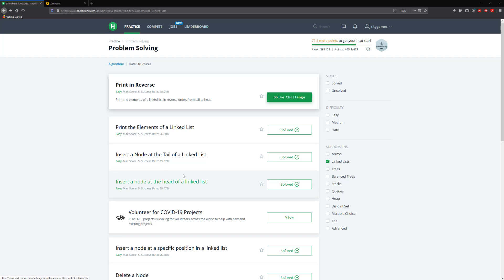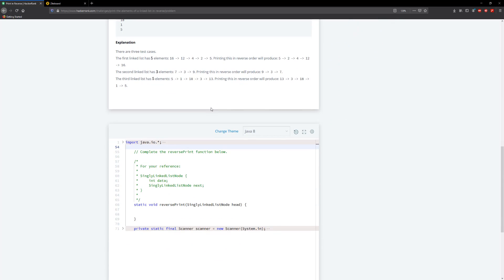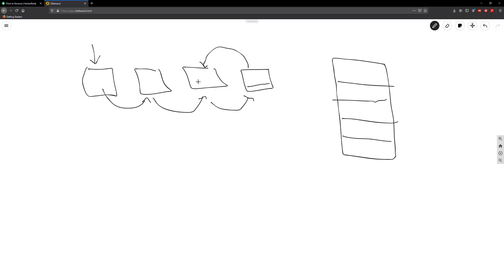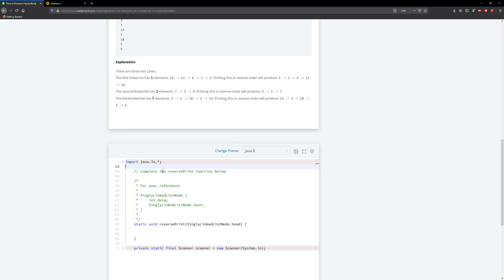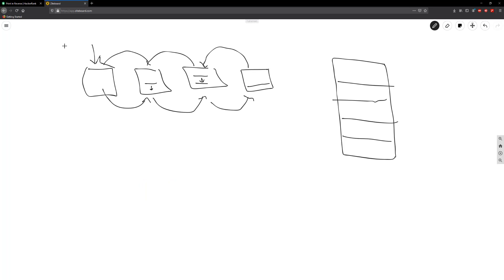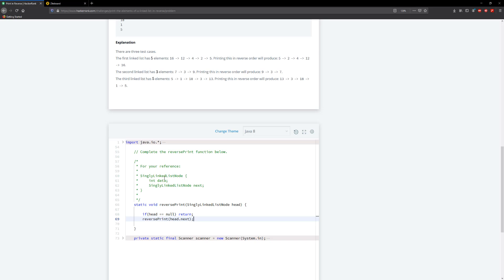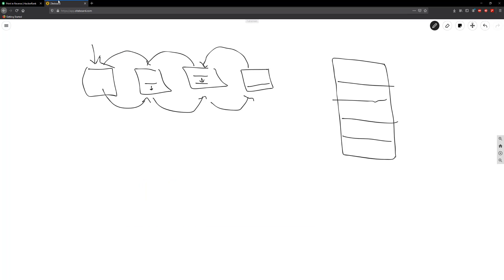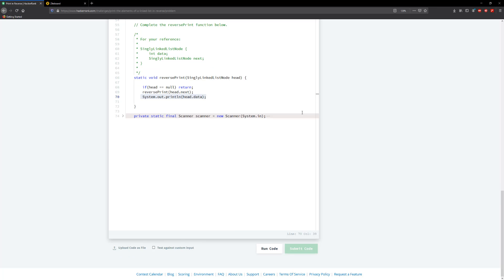Hackerrank: Print in Reverse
walkthrough of  "Print in Reverse" Hackerrank problem